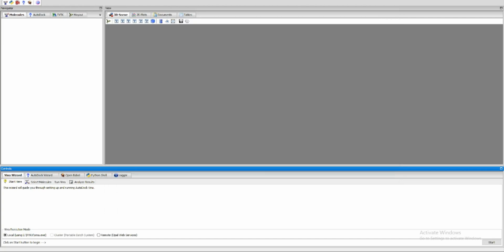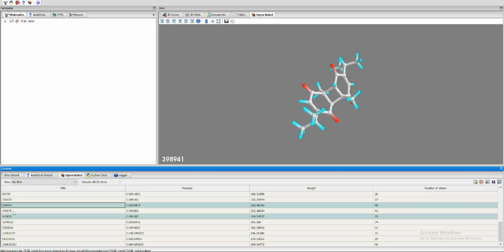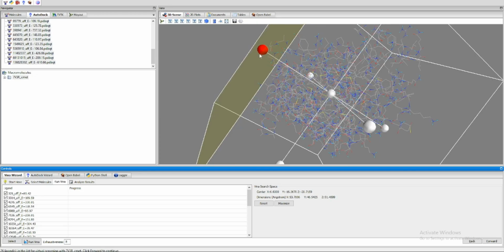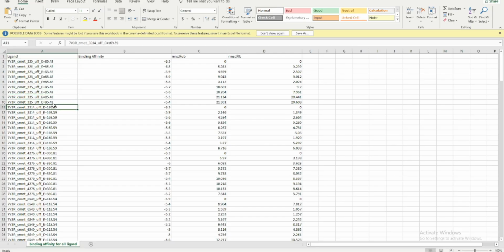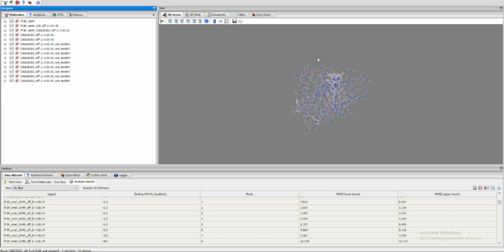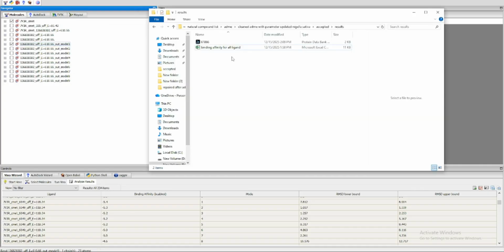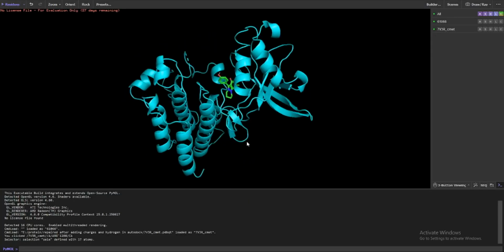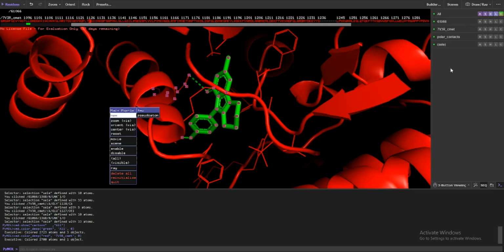MOLECULAR DOCKING WITH PYRX AND RESULT INTERPRETATION with PYMOL and DISCOVERY STUDIO